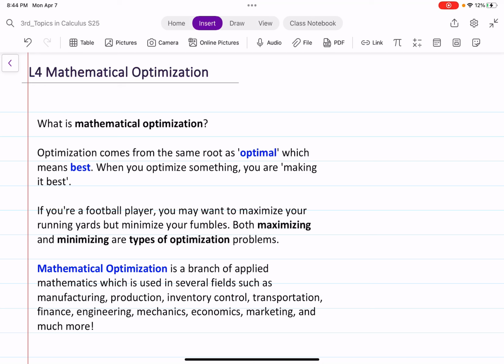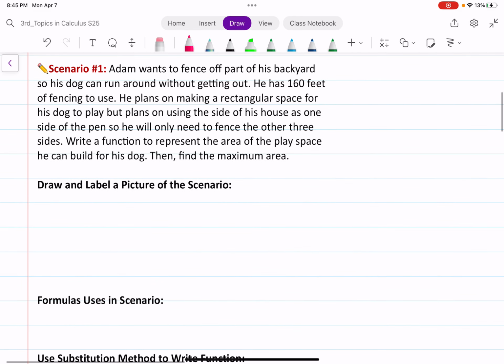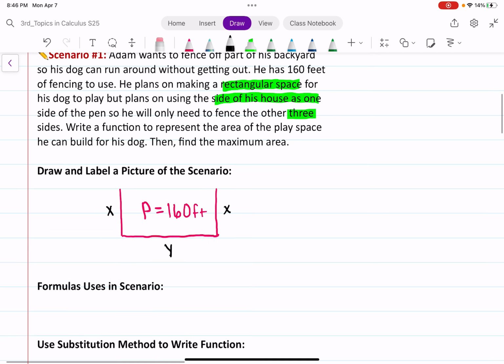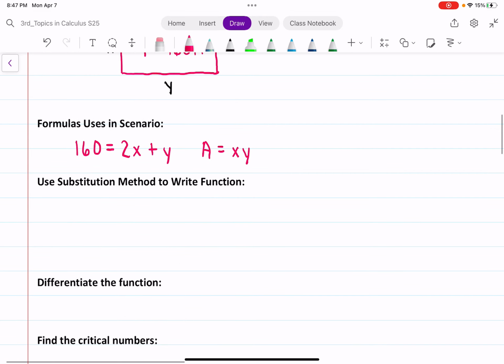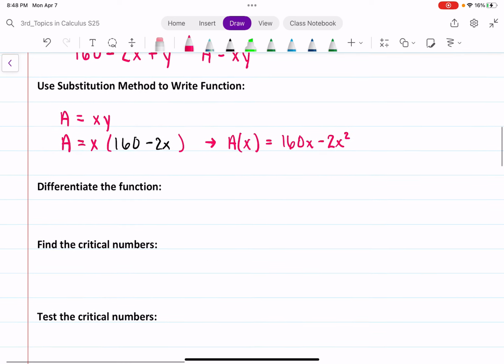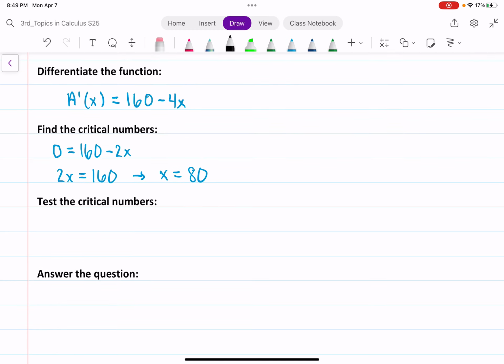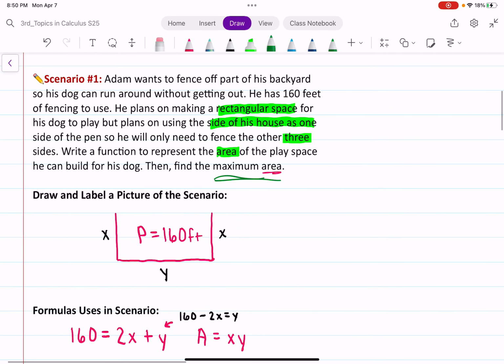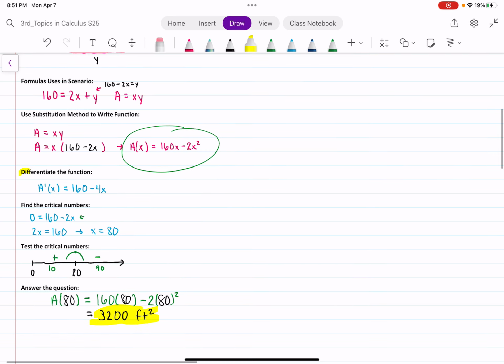Mathematical Optimization Example #1